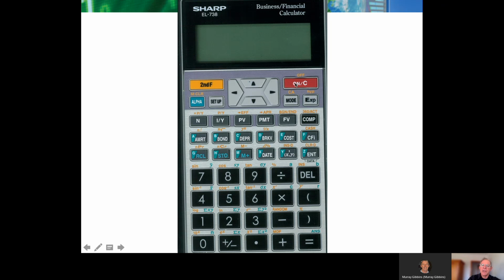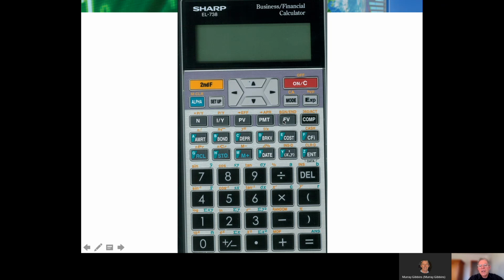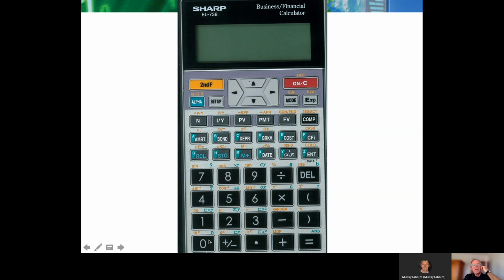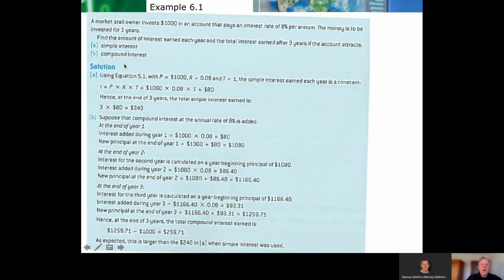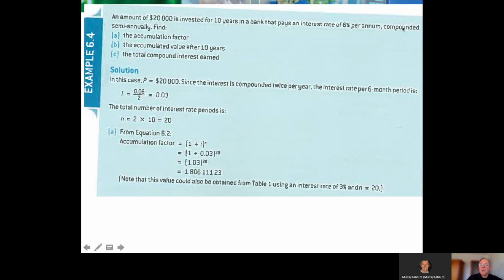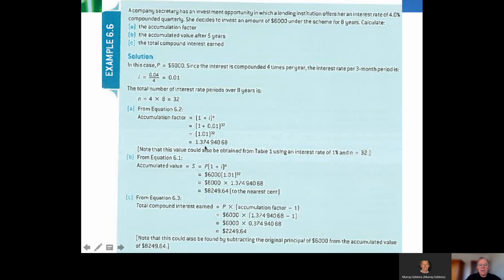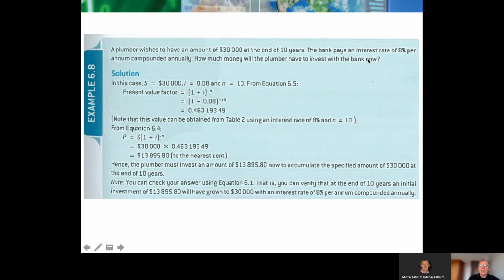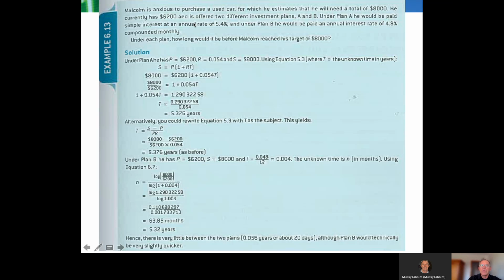Bus Maths and Stats MBK Wk 2 Compound Interest